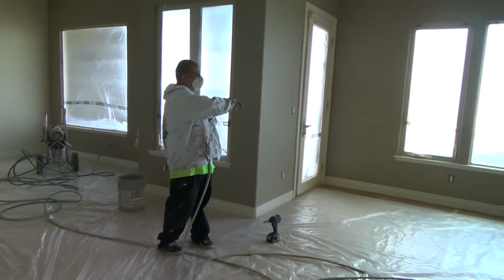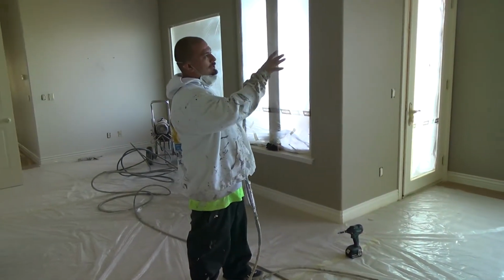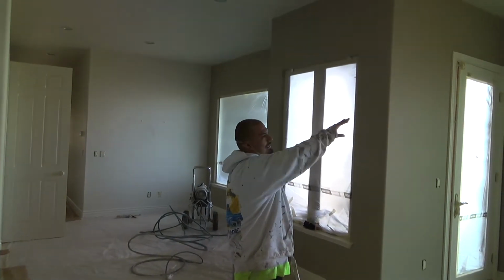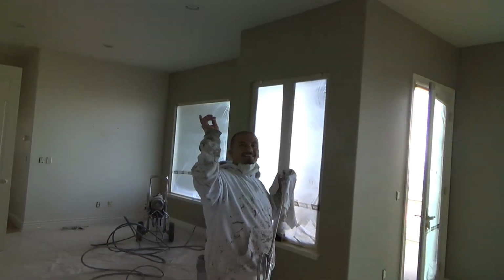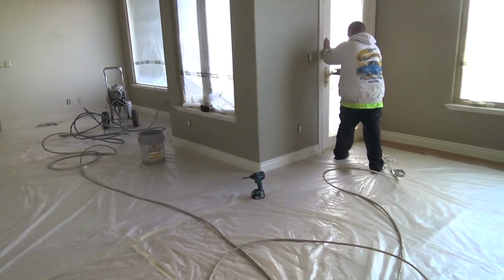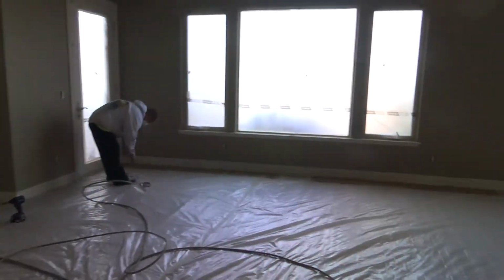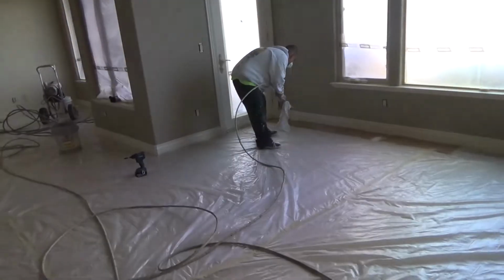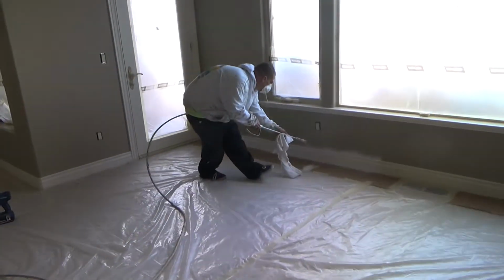Spraying/Painting Interior of House What Comes First? Doors & Baseboards or Walls or Ceilings?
Spraying/painting interior of house what comes first...doors & baseboards or walls or ceilings?..is what this DIY howto video is about. VideoJoe is watching a professional painter starting to spray the interior of a house & the painter is starting with spraying the baseboards then he will spray all of the doors & frames & window stools so the question comes what is painted next? VideoJoe is thinking the ceilings will be sprayed after that but guess what?...that would be incorrect as the painter says that they spray paint the walls next then the last thing they spray is the ceilings. Wow. When you roll ceilings & walls, VideoJoe would paint the ceilings first then the walls so I guess it matters if you are using a spray rig. Very interesting for sure as VideoJoe would paint the baseboards after rolling the ceilings & walls. When spraying the interior of a house I guess the sequence is different. Watch & learn as VideoJoeShows you what VideoJoeKnows...Spraying/painting the interior of a house what comes first...doors & baseboards or walls or ceilings?   Nice!